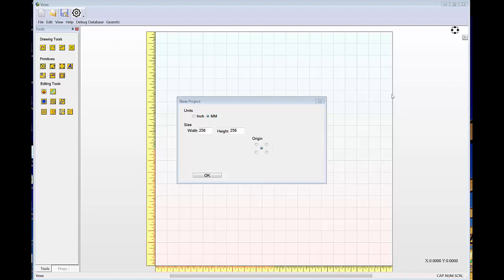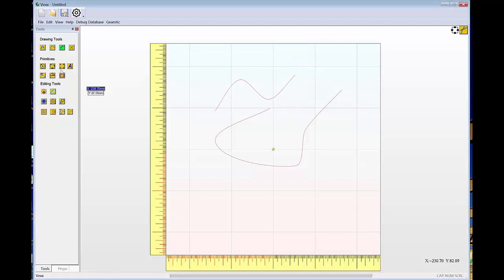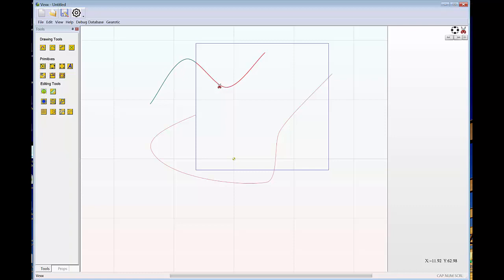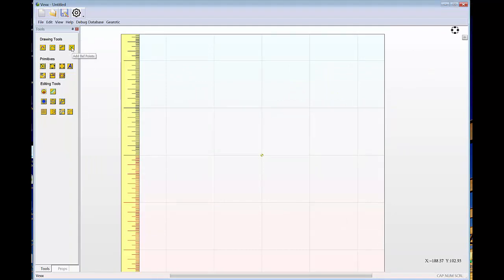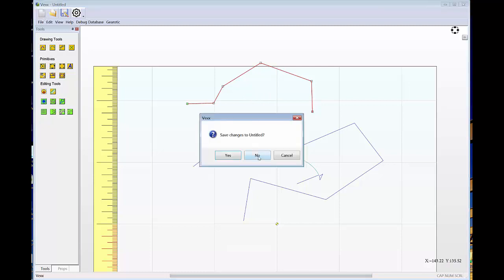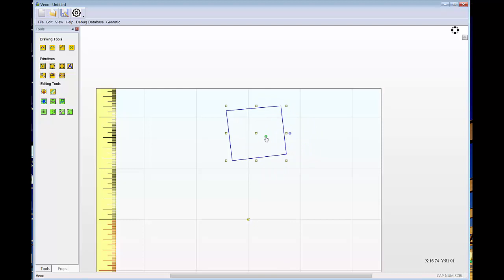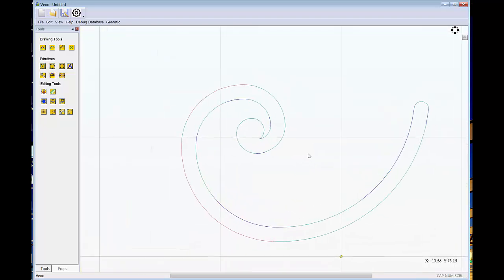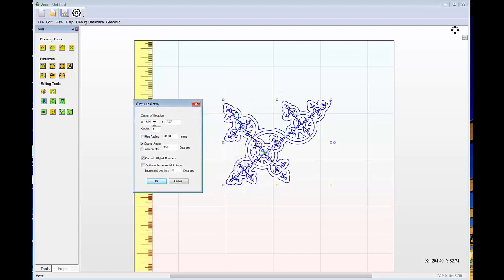Vexx Into2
Vexx Intro #2

Tools and drawing